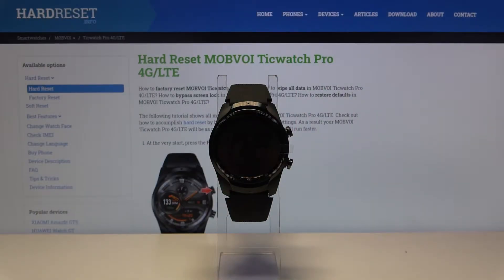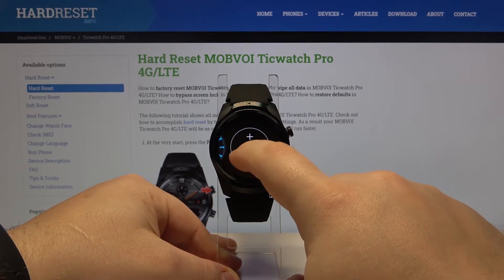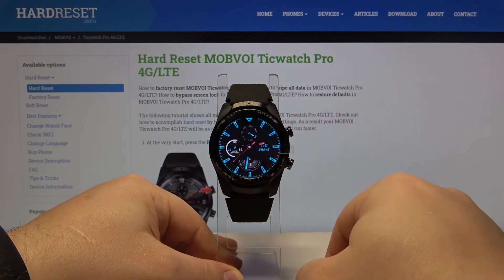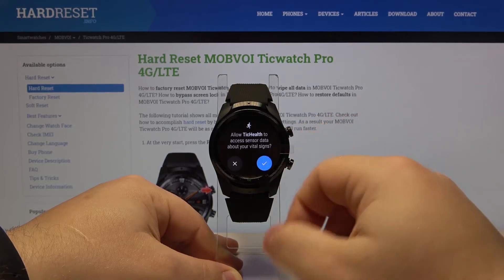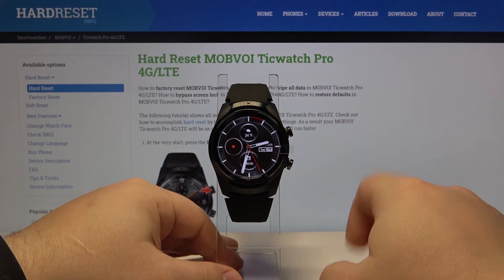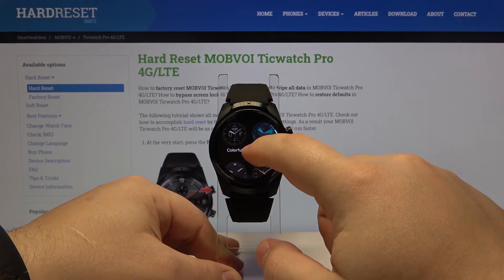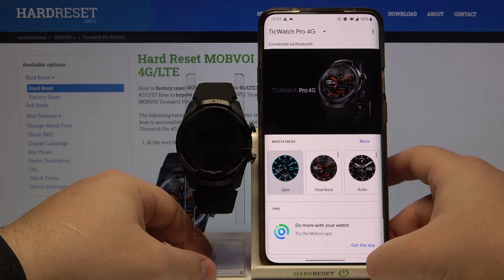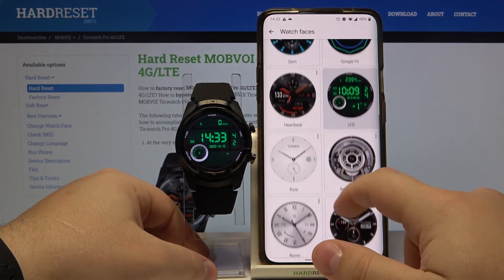How to Change Watch Face in MOBVOI Ticwatch Pro 4G - Customize Display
Wondering how to set up watch face in your MOBVOI Ticwatch Pro 4G? Here you have a detailed tutorial on how to manage it. Find out how your MOBVOI can be customized. Follow the steps presented it this video tutorial and easily change MOBVOI Ticwatch Pro by selecting your fav display picture.

How to Change Watch Face in MOBVOI Ticwatch Pro 4G? How to Set Up Watch Face in MOBVOI Ticwatch Pro 4G? How to Customize MOBVOI Ticwatch Pro 4G? How to Personalize MOBVOI Ticwatch Pro 4G? How to Manage Display in MOBVOI Ticwatch Pro 4G? How to Enter Display Settings in MOBVOI Ticwatch Pro 4G? How to Customize Watch Face in Smartawatch?